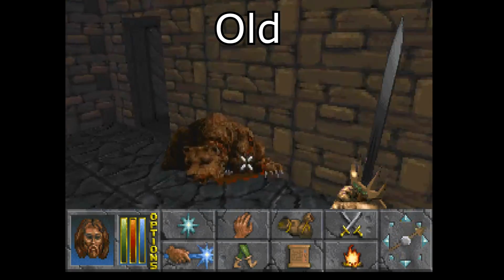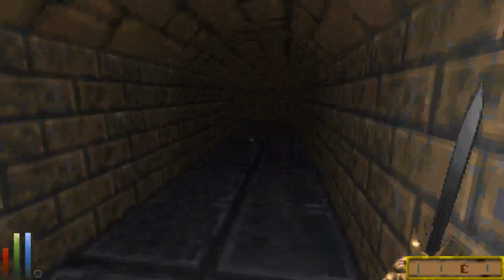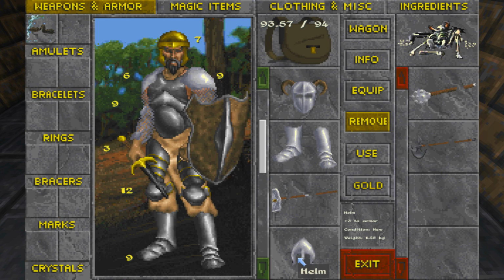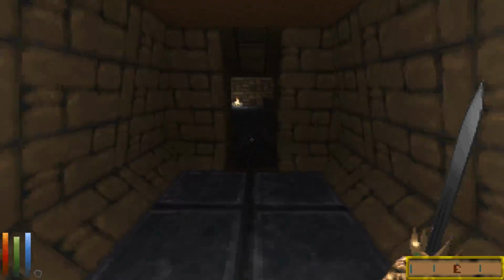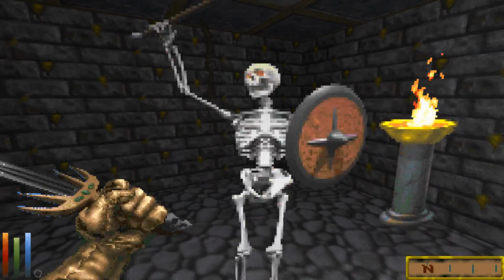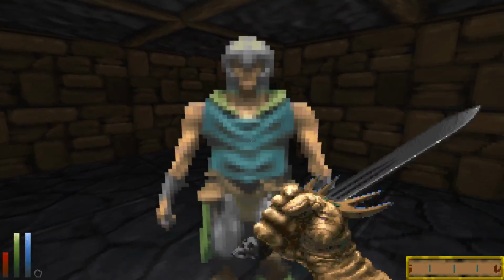What is Daggerfall Unity and Why Should You Play It?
So today's video is on the wonderful Daggerfall Unity project! What is Daggerfall Unity? well watch the video because I'm way to tired to type it all out...

Hit me up here! -